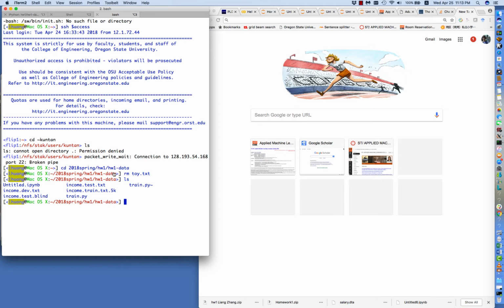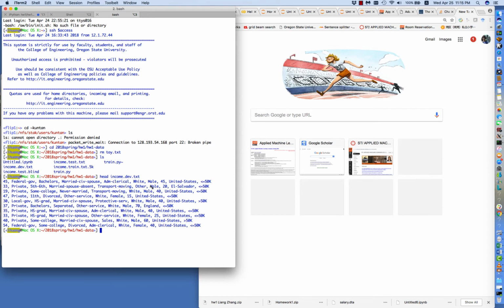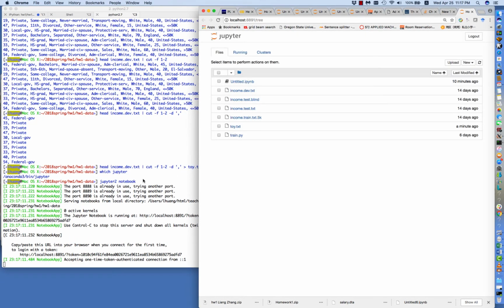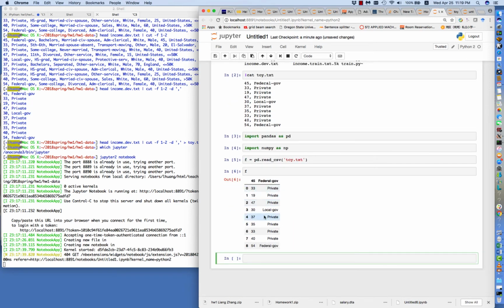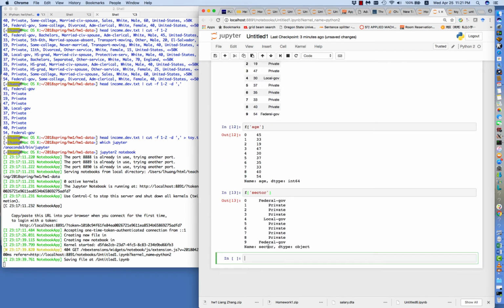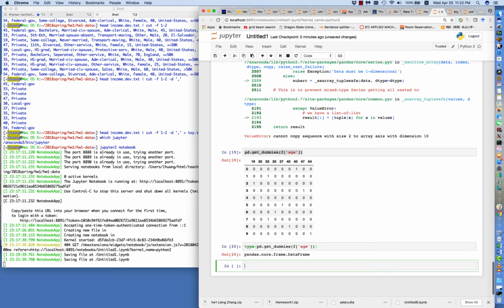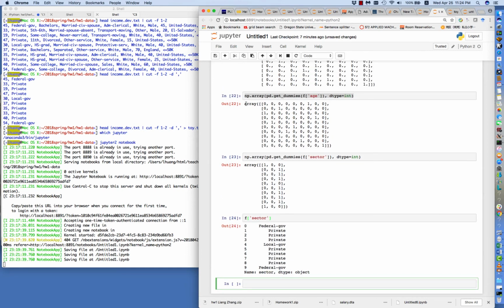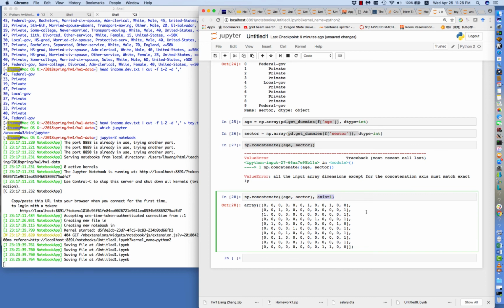AML week1 part6 (binarization: pandas)